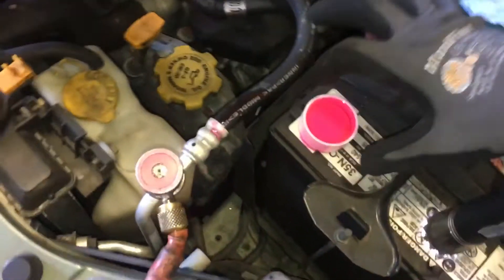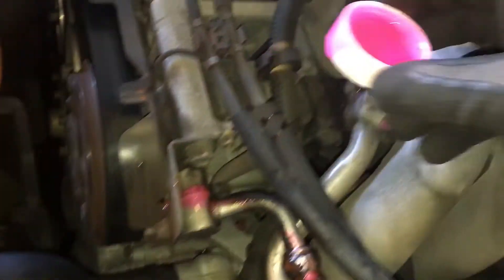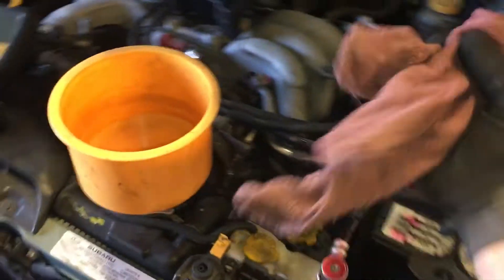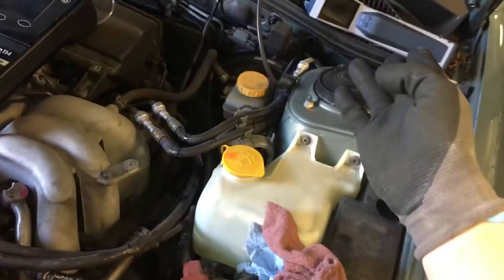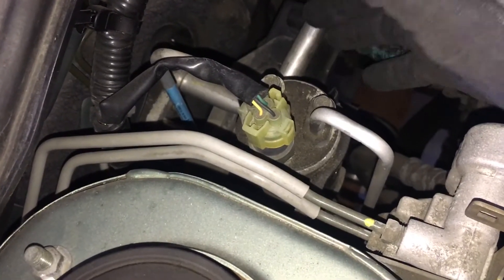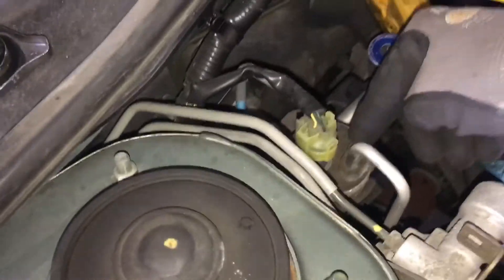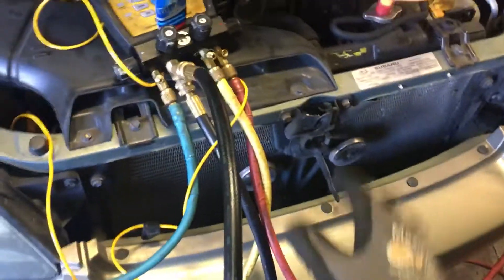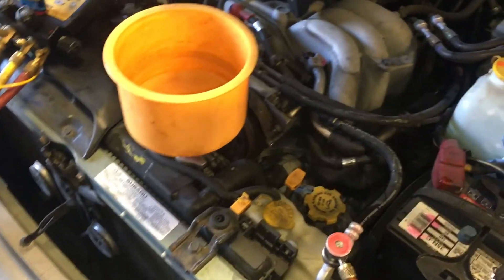I See a lot of leaks with oil stains and dust accumulation.153 psi nitrogen leak test fines nothing￼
Bubble Leak test finds nothing

Refrigerant leak detector finds nothing￼

High-pressure nitrogen leak decay test finds nothing￼

Ultrasonic leak detector finds nothing￼

But yet Your eyes see oil leaks everywhere on fittings and hoses in at O-ring gaskets￼￼